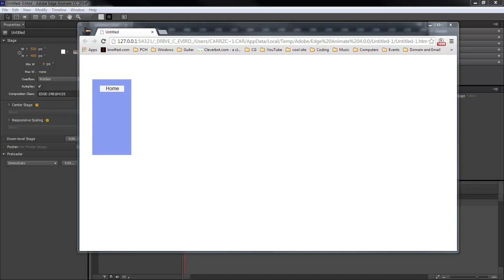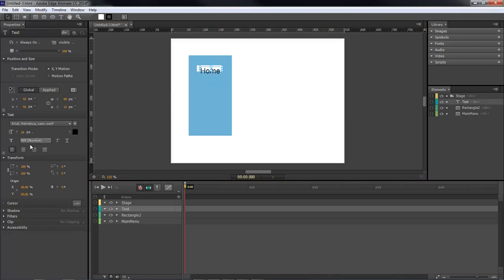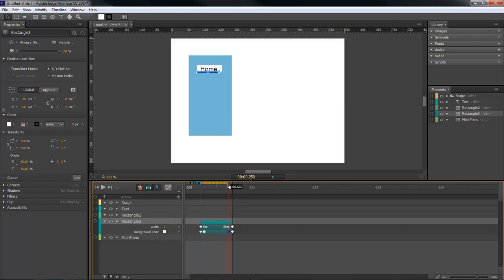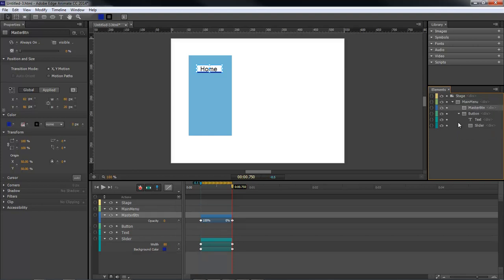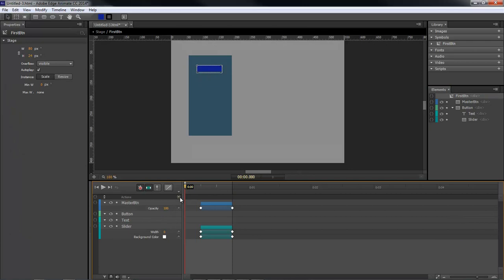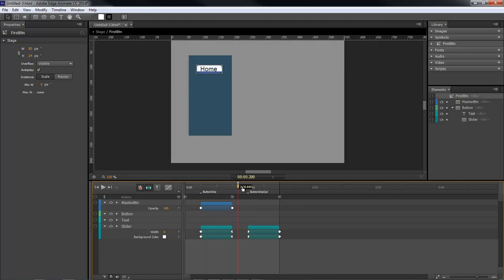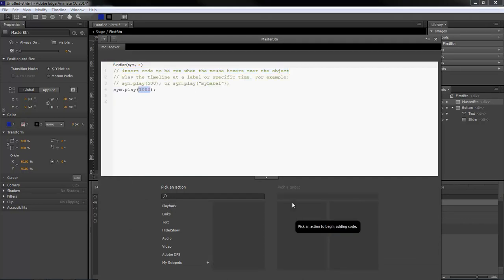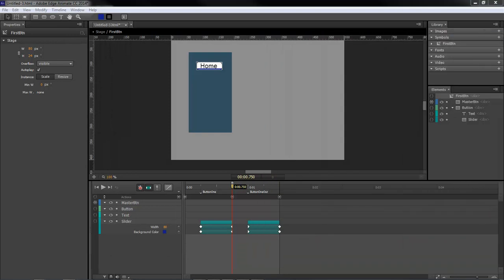Adobe Edge Animate Lesson #39 - Part 1 - Hover Animation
In this lesson we are going to add some animation to a rollover button.